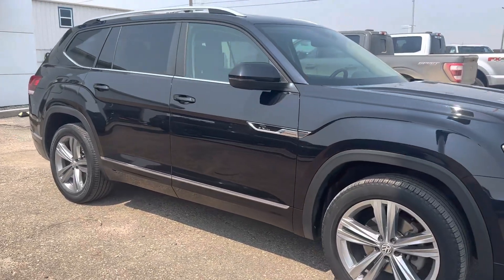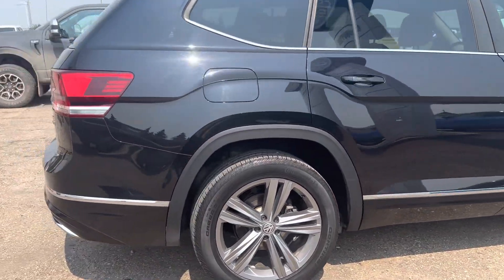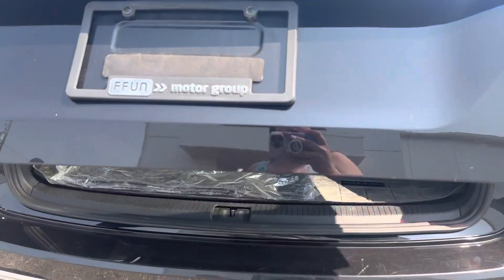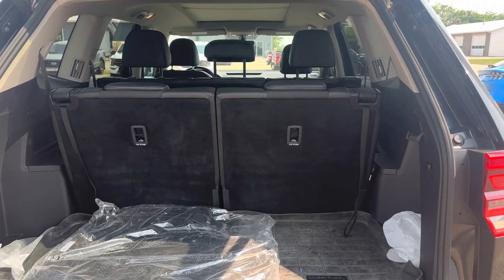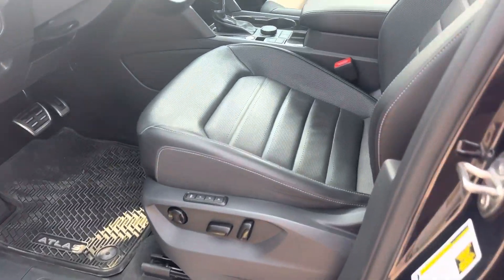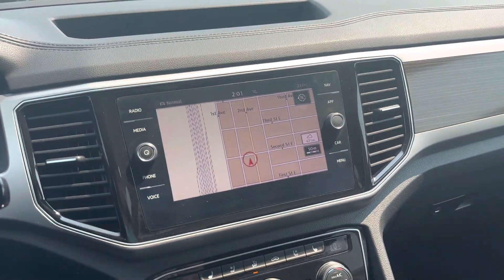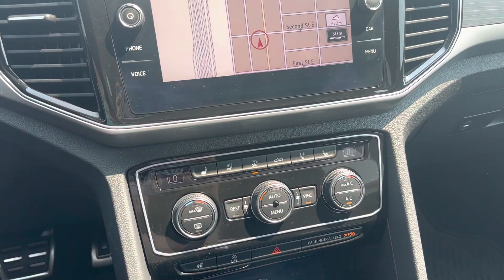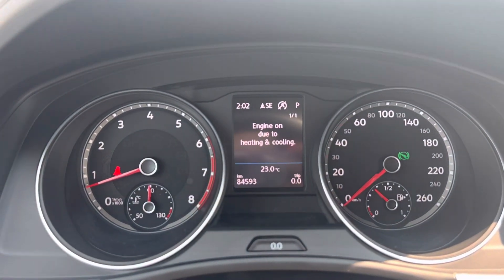2018 Volkswagen Atlas SEL 23122B- Country Ford in Wilkie